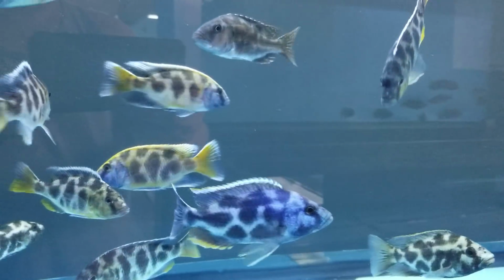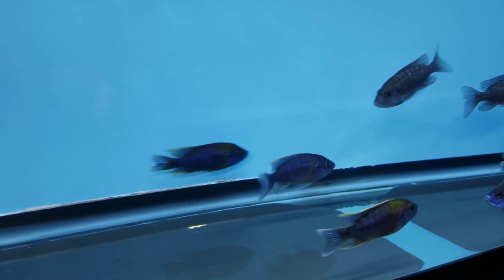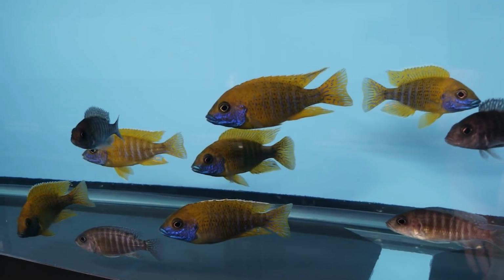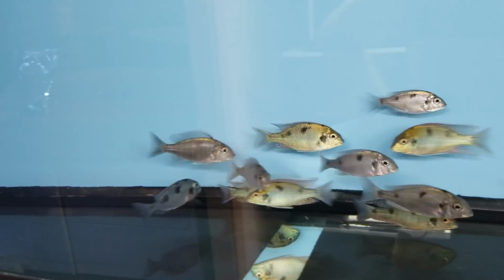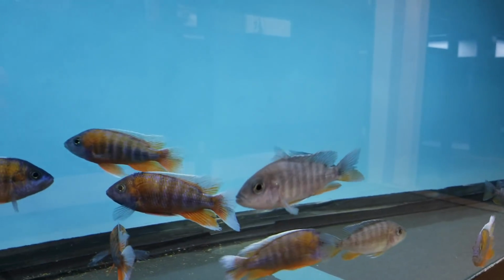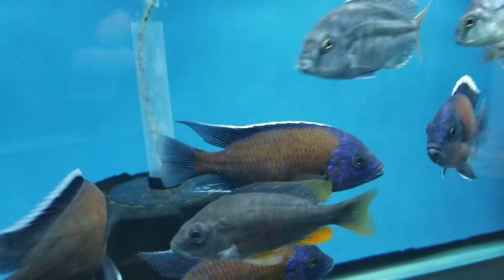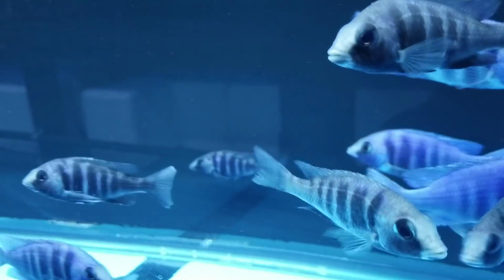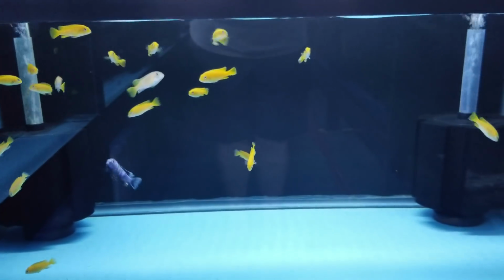Stock Update @ The Wonder of Cichlids 5\22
A walk through talk through of our recent shipment.